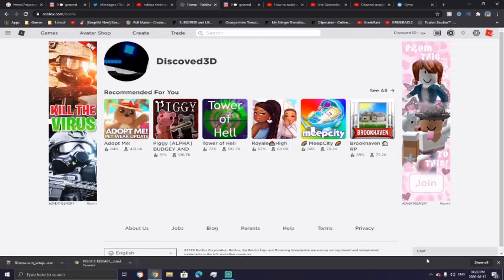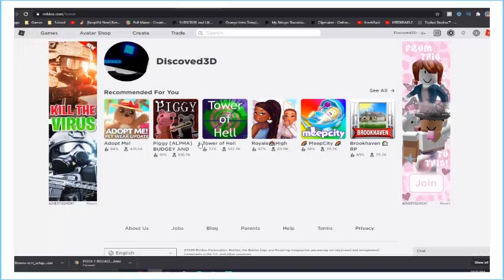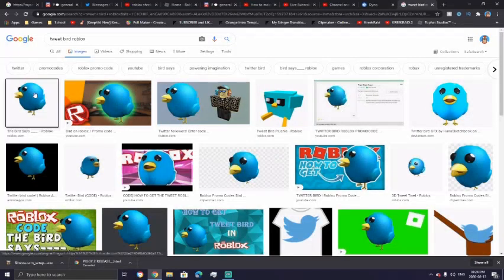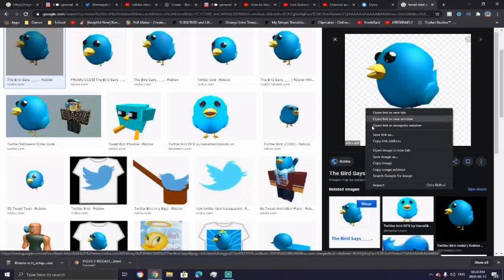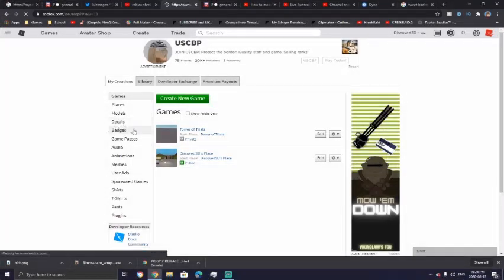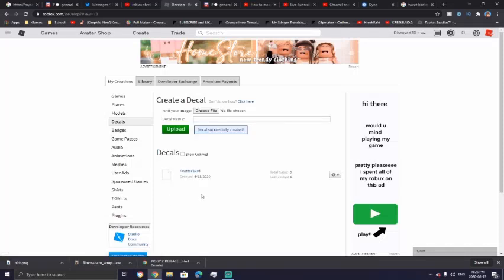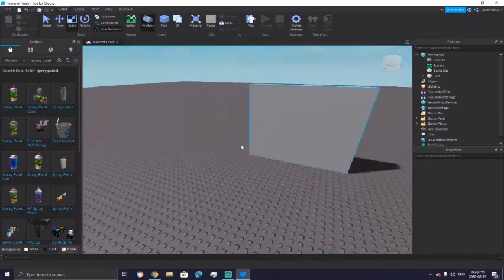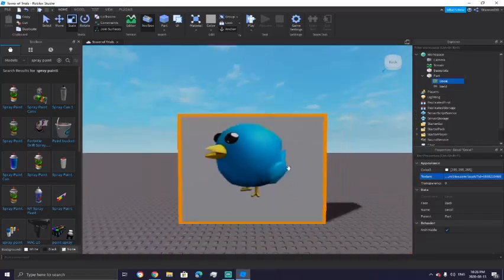How to Create a Decal in Roblox | 2020 Roblox Tutorial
👋 | Hey, Discovered3D here! In this video, I will be teaching you how to create a decal (image) that you can upload to Roblox!

📚 | I won't leave any code in the desc, because when you just copy off code, you won't learn anything new, and my goal here is to teach you how to script, not how to follow tutorials!